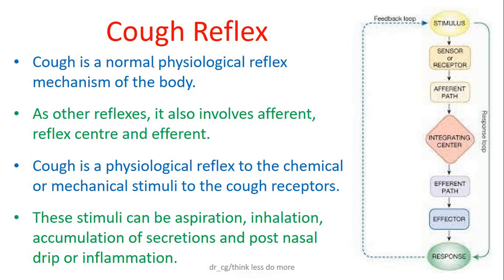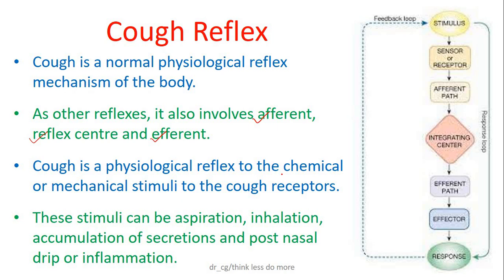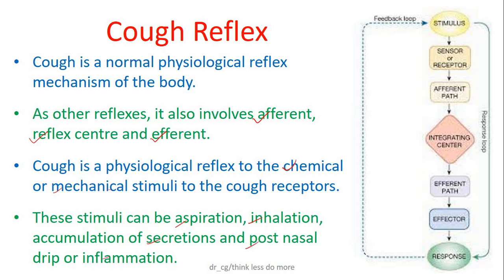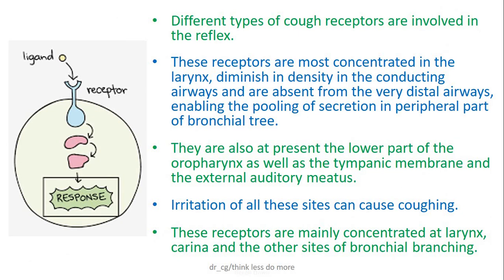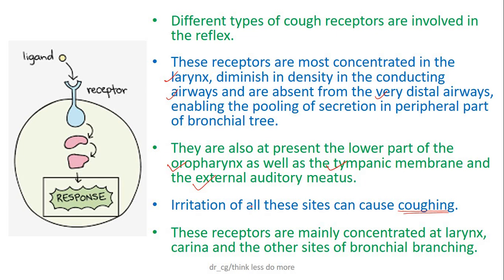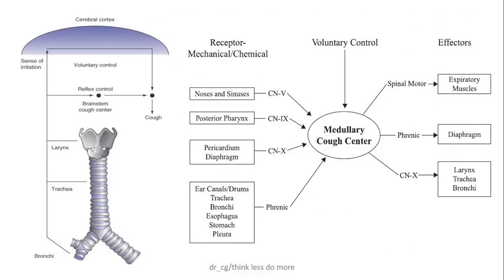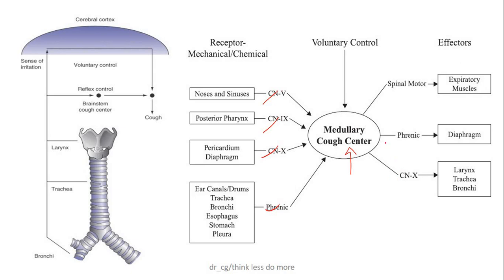Part-2 | Cough🔍A Normal Physiological Reflex 🤔Dr.Chirag Gangajalia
🔍Welcome to Part-2 of our enlightening series on the cough with renowned physician Dr. Chirag Gangajalia! In this video, delve deeper into understanding why coughing is a **normal physiological reflex** of our bodies. Discover the mechanisms behind this natural process, and when it may signal an underlying issue. 🤔Whether you're curious about throat irritation or lung health, Dr. Gangajalia breaks it down with expertise and clarity. Join us as we uncover fascinating facts about reflexes and what your body is trying to communicate.
Cough is a very common protective reflex mechanism of our body. Like other reflexes, it also involves afferent, reflex centre and efferent.
Here the video explains the whole system of this.

You can always send your health related queries to me.
As being a doctor, I will definitely try to cover it in my sessions.
My just simple request to all is think less, do more and be happy for being healthy.

What causes reflex cough?
Is coughing a simple reflex?
How do you stop a coughing reflex?